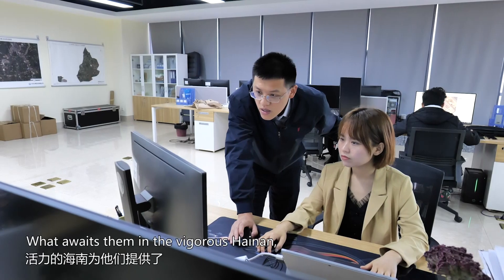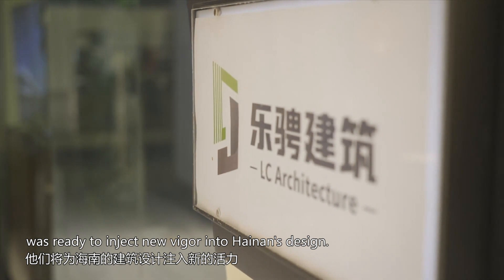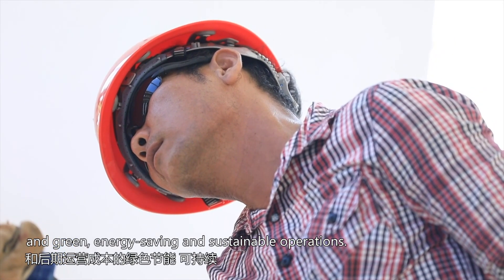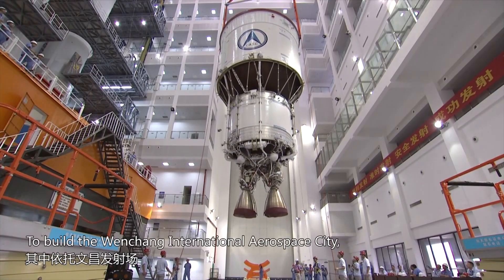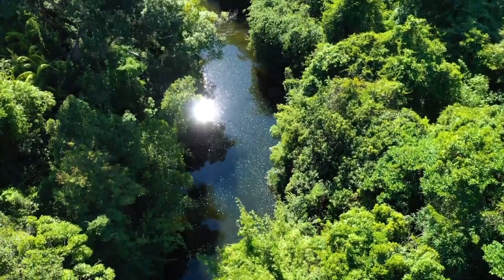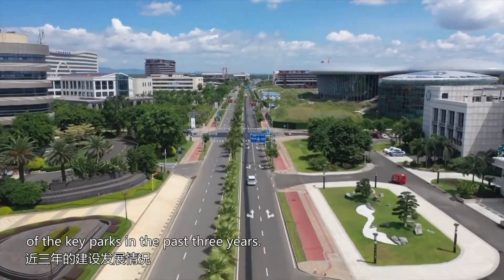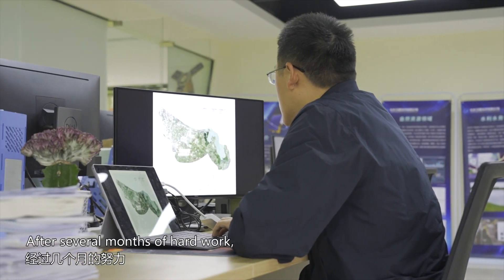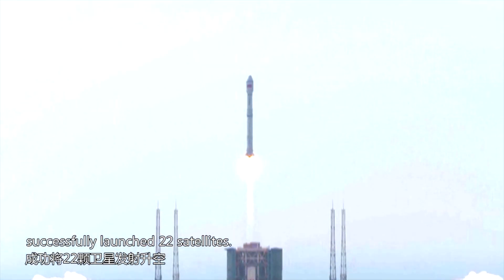Hainan on the Wing of Science and Technology 用科技绘海南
From the details to the whole, they have rendered the design more elaborate and popular. From environmental monitoring to urban governance, the satellites up in the air have allowed full play to innovative and mesmerizing science and technology in Hainan. More and more people of vision have swarmed to this place, ready to weather the storm and leave their mark in the new chapter of Hainan Free-trade Port for a better future. 细致入微，轻风拂面，从细节到宏观，他们让设计更接地气，穿越云霄，俯瞰地球，从环境监测到城市治理，卫星在生态的海南大显身手，创新设计，科技之美，越来越多的新闯海人正涌向大海之南，劈波斩浪，在海南自贸港建设新的征程上继续用奋进之笔抒写时间画卷，创造美好未来。